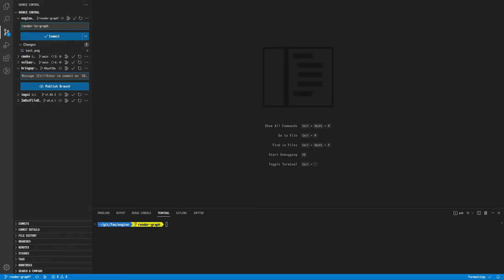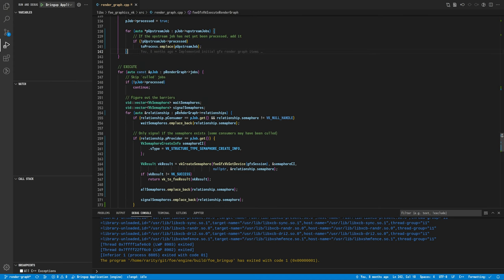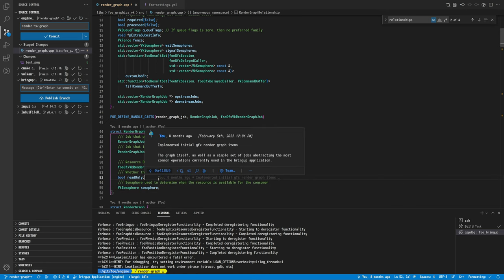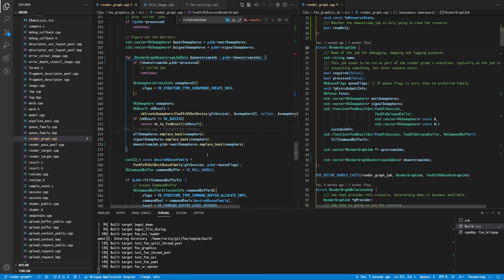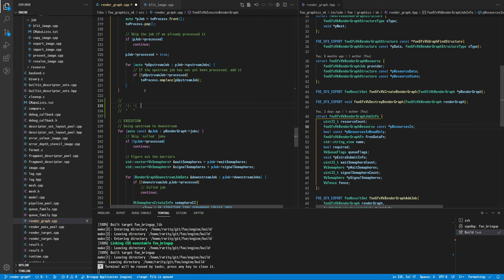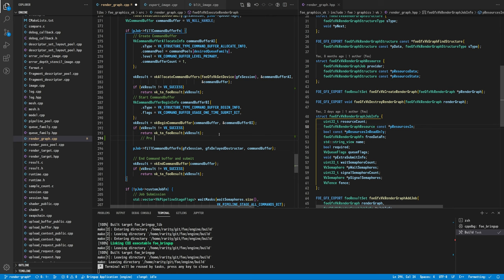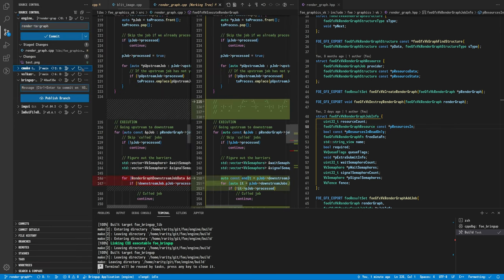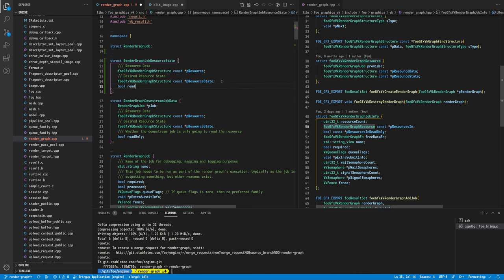180 Render Graph Resource Relationships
This episode is the first for a major reworking to the RenderGraph.

This part at first focuses on moving the relationship information from a set of standalone structures to instead integrating that information into the jobs themselves.

Then comes a lot of waffling and thinking and working through the issues surrounding dealing with resource state transitions between jobs, closing out with the settling of the various copies of resource states and how to get that data into the RenderGraph system to be used.

2022/10/19